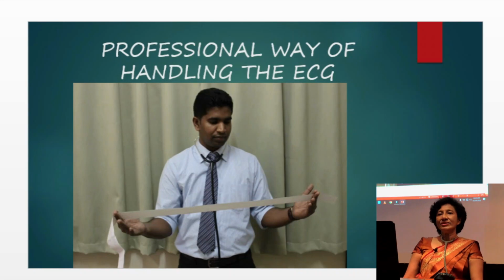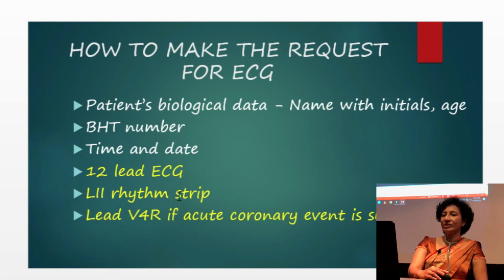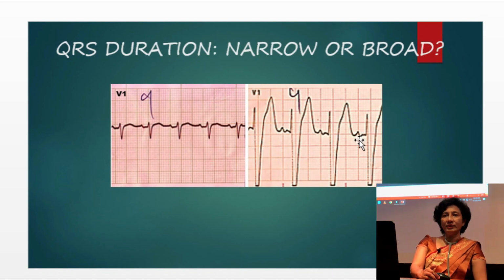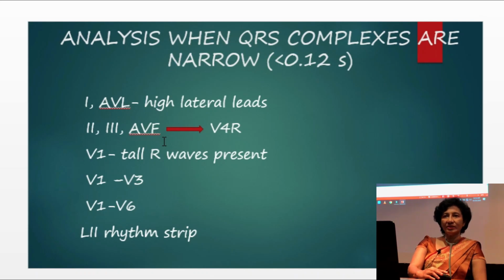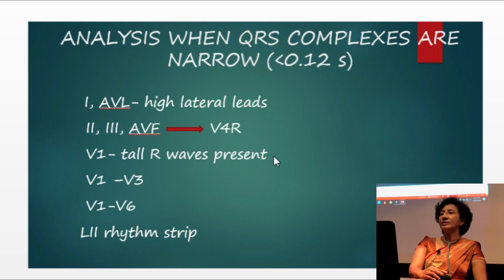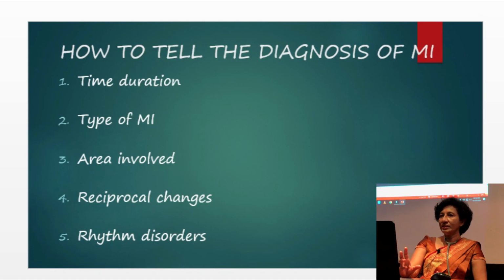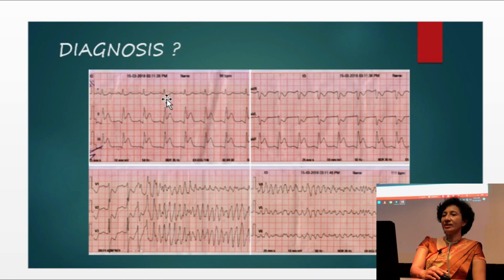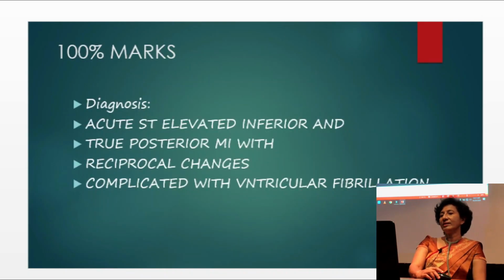Basic Interpretation of ECG | Lesson 3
Welcome to the YouTube Lessons on ECGs in Clinical Practice.
I am Dr. Mrs. D.S. Gunawardena, one of the consultant Cardiac Electrophysiologists working attached to the National Hospital, Kandy, Sri Lanka.
I have been working in the same station since year 2003.Since then I have been conducting classes on interpretation of ECGs to Medical Students,  Medical Officers & Post Graduate Trainees.

The text book "ECGs in Clinical Practice " was written and published by me in year 2019.
Material on this video is from the book.

I hope this YouTube lecture series will help you to interpret ECGs.

I will be uploading more videos in future about ECGs,